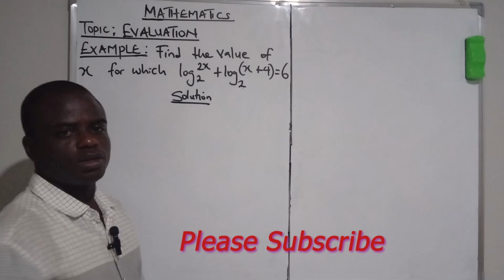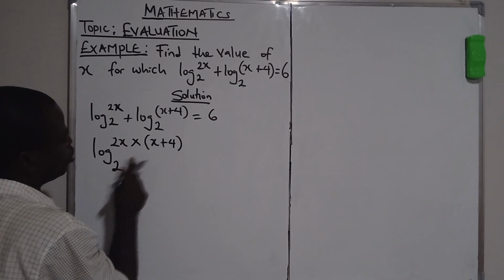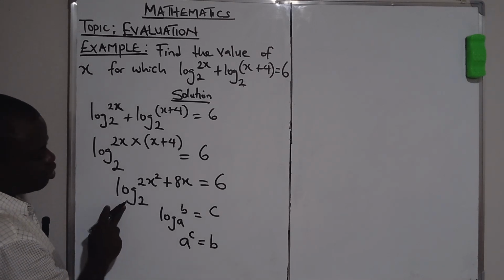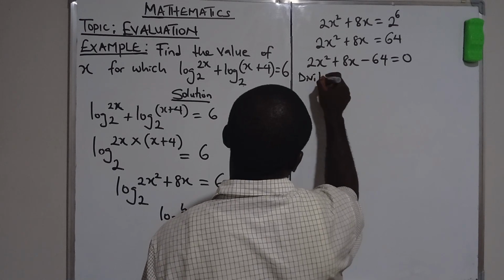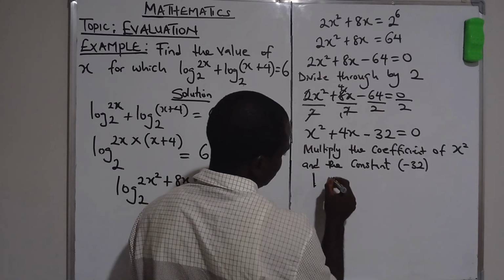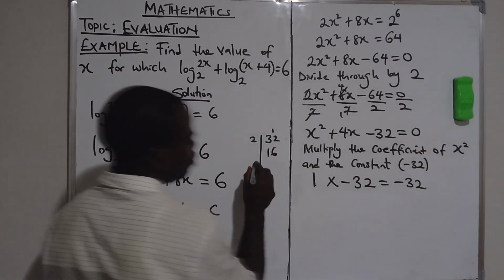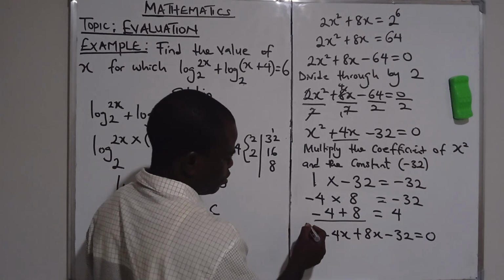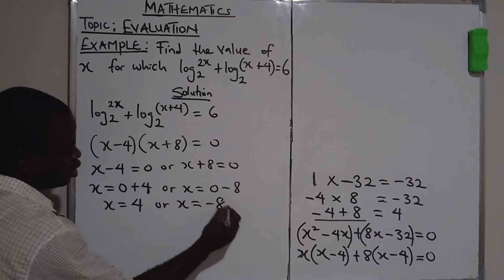Mathematics: Evaluation under logarithm without the use of calculator and logarithm table(2) (SS3)